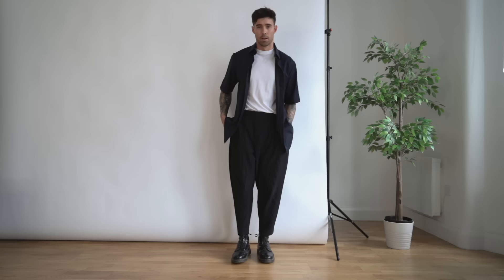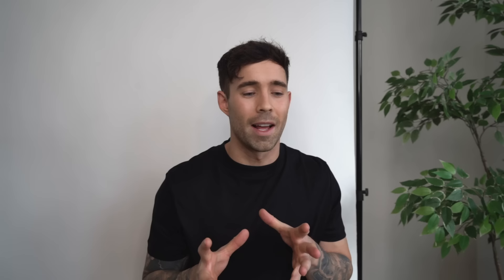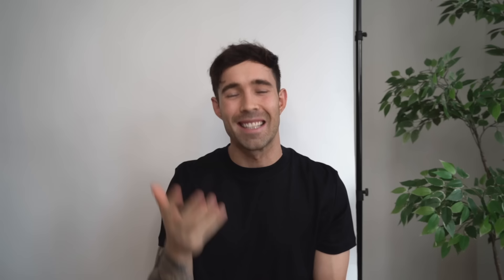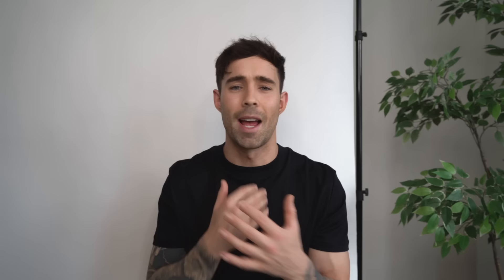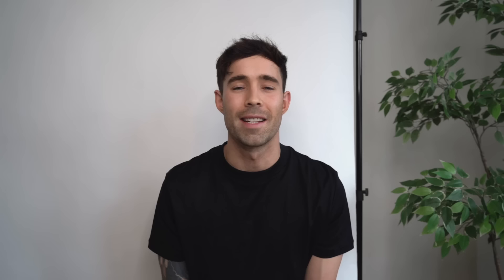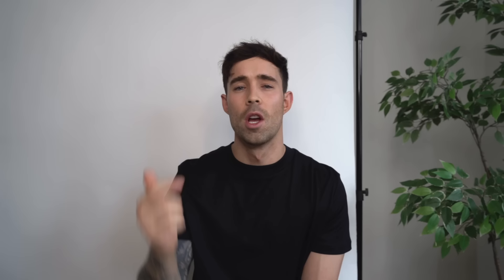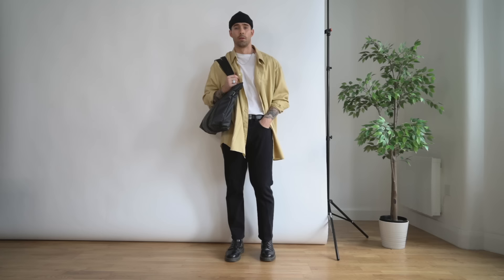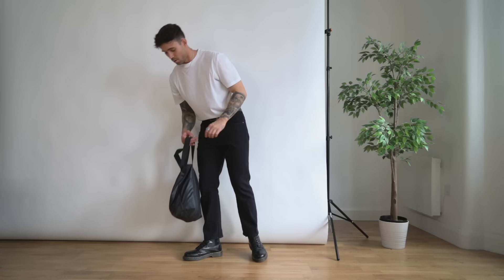10 Ways To Style Black Boots | Dr Martens 1460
10 Ways To Style Black Boots | Dr Martens 1460 |
Open for Products linked below:

Outfit 1:
- Black Shirt
- Vest (coming soon)
- Trousers (thrifted) - alternative
- Dr Martens 1460 Boots

Outfit 2:
- Black Oversized T-shirt

Outfit 3:
- Fisherman Beanie
- Black Vest (alternative)
- White Oversized T-shirt

Outfit 4:
- Navy Shirt (alternative)
- White T-shirt
- Homme Plisse Trousers (similar)

Outfit 5:
- Maison Margiela Sweater
- Trousers (thrifted)
- Rains Tote Bag

Outfit 6:
- Black T-shirt

Outfit 7:
- Ami Jacket (alternative)
- Black T-shirt
- Yang Li Trousers (sold out)

Outfit 8:
- Black T-shirt
- Weekday Jeans
- Net Bag

Outfit 9:
- Fisherman Beanie
- Thrifted Shirt (similar)
- White T-shirt
- Levi's 501 (woman's)
- Rains Tote Bag

Outfit 10:
- Fisherman Beanie
- Black Shirt
- White Vest (coming soon)
- Arket Indigo Jeans (alternative)

Some of the links above are affiliate links, meaning I earn a small (tiny) percentage of sales made via those links, but it doesn’t cost you anything extra, It just supports the channel / future content! :)